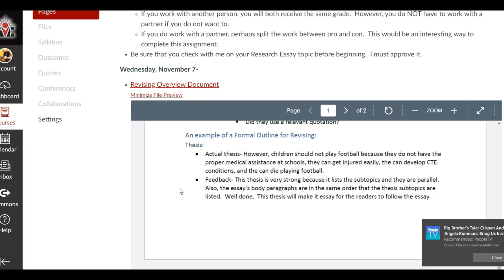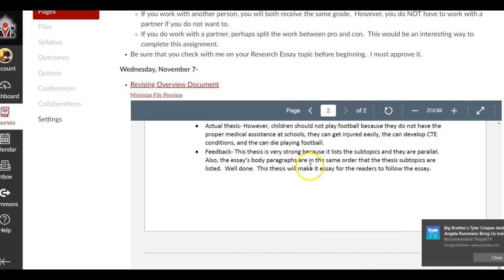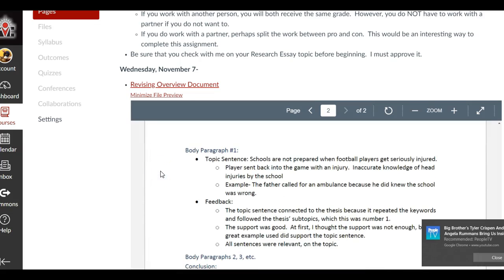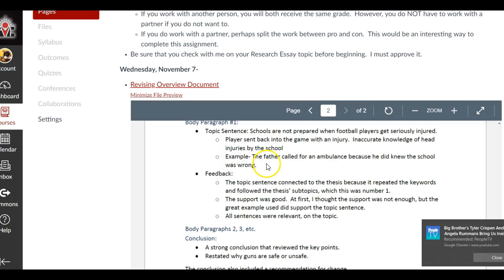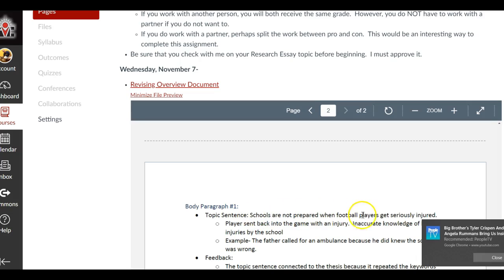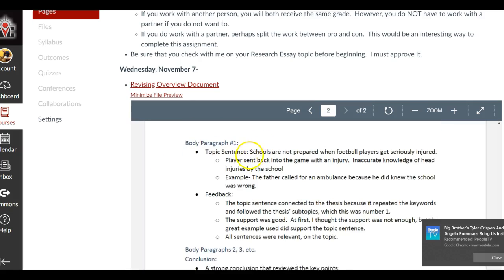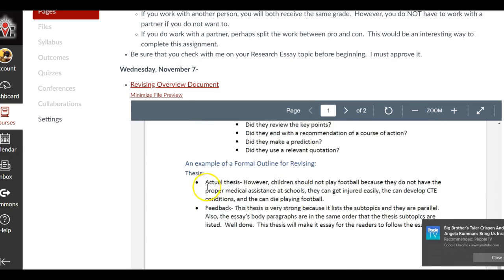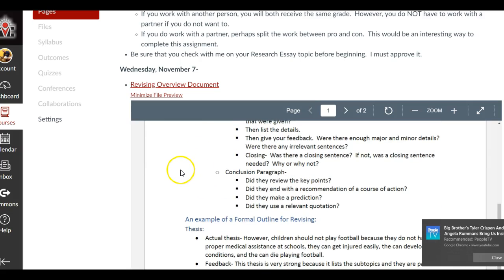Peer Revising Eng. 10 Fall 2018